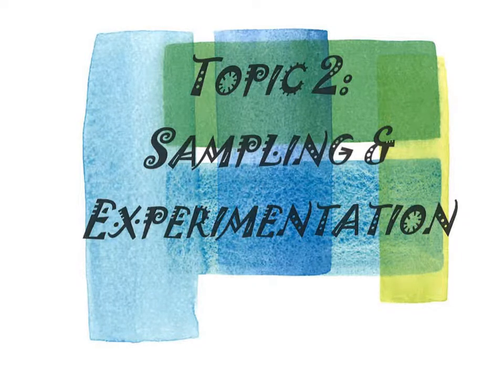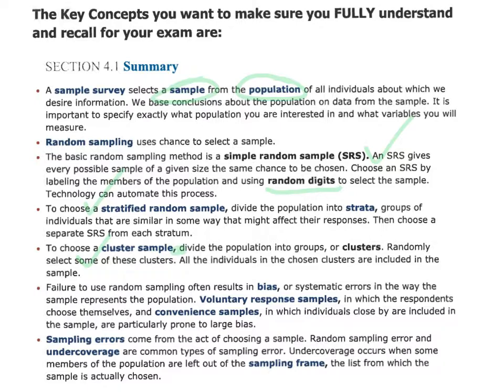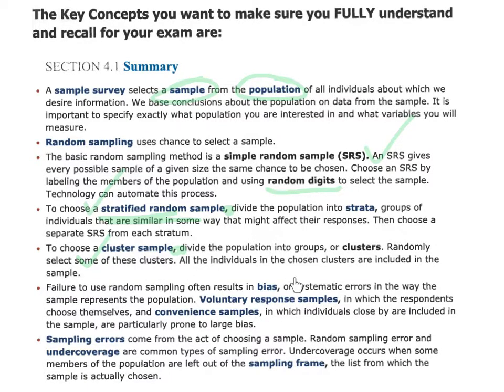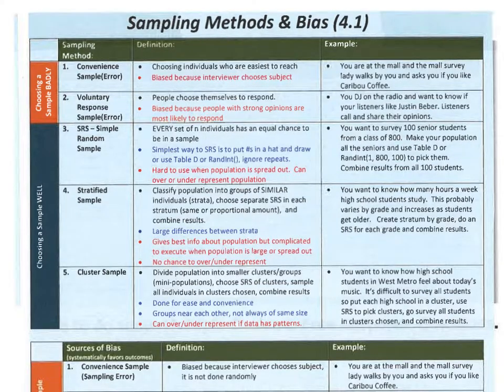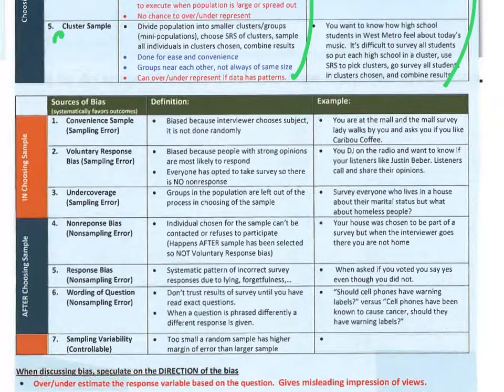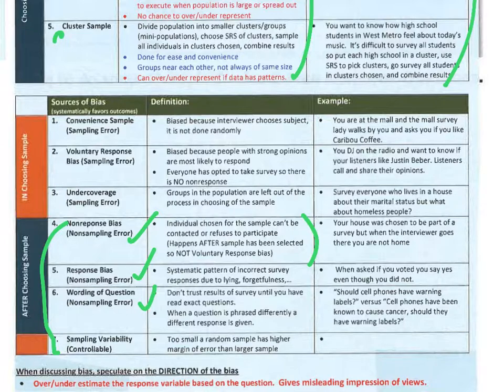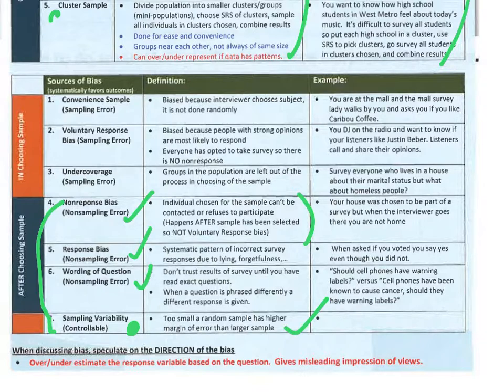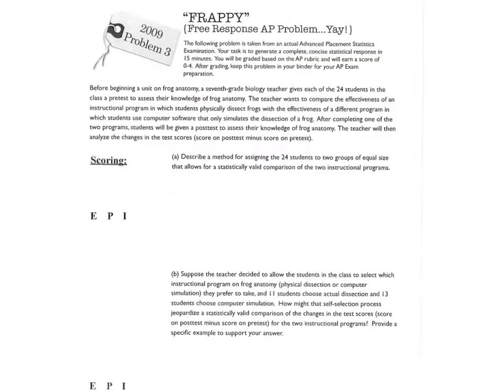FINAL Review DAY 7